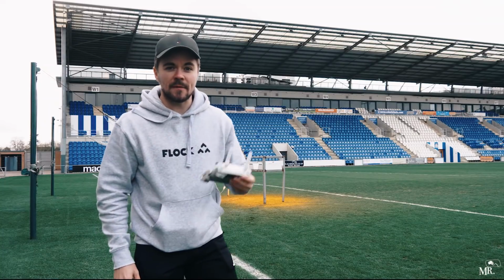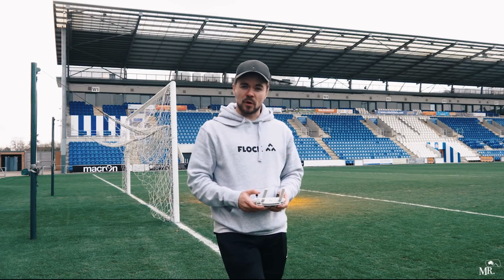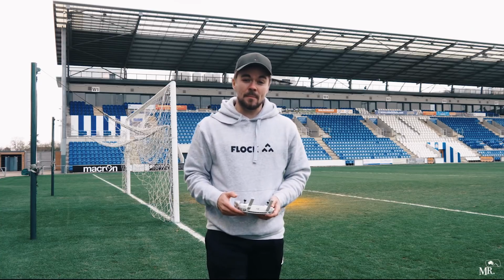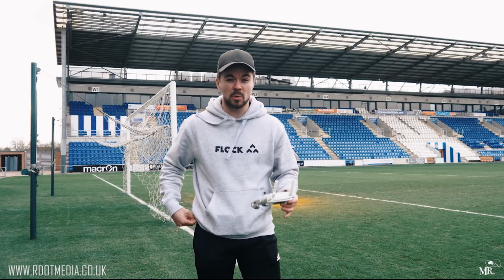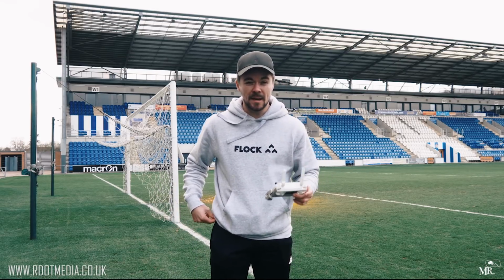THEY GAVE ME THE ENTIRE STADIUM - COLCHESTER UNITED FOOTBALL CLUB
Yes guys! Welcome back to themrlife YOUTUBE channel

In this video, watch me take off from the CENTRE CIRCLE at Colchester United 's Football STADIUM.

Colchester play in Football League Two and are currently sitting 3rd.

@ rictex11
@ themrlife

THE EQUIPMENT:

HANDS
EYES
PANASONIC LUMIX GH5
LUMIX 14-42 KIT LENS
SIGMA 30MM F1.4 DCDN COMTEMPORARY LENS
DJI MAVIC PRO ALPINE WHITE
RODE VIDEO MICRO MICROPHONE
MANFROTTO TRIPOD
GORILLAPOD HYBRID
ZOOM H1 HANDY RECORDER
ZHIYUN CRANE

PEACE, Respect and most importantly, TAKE CARE :)